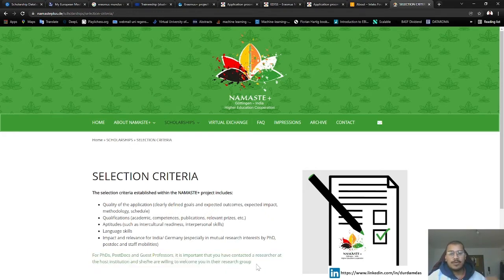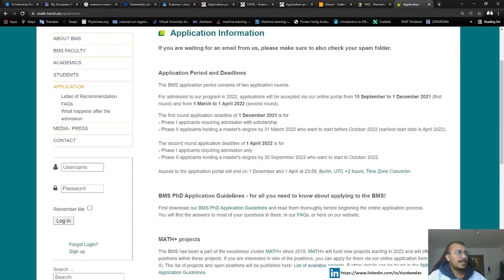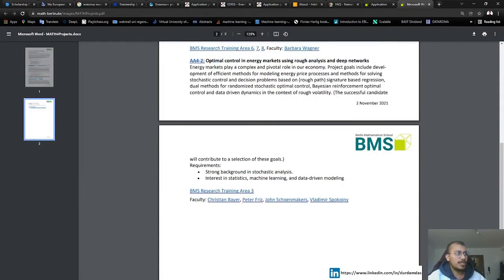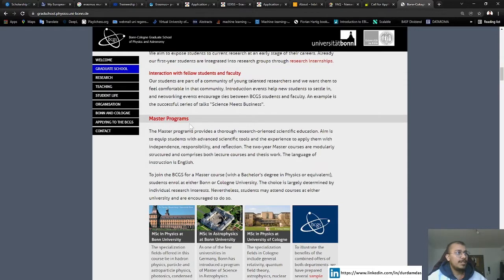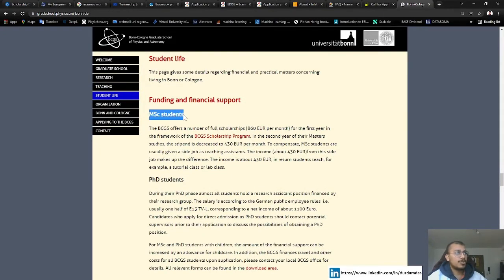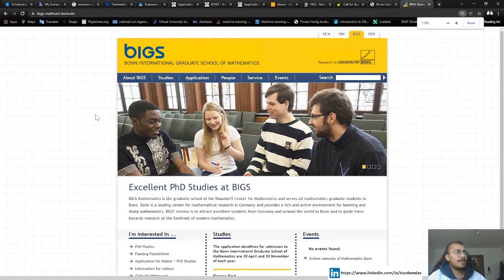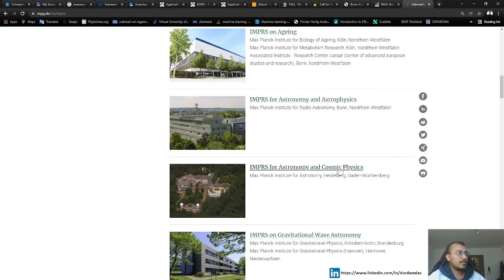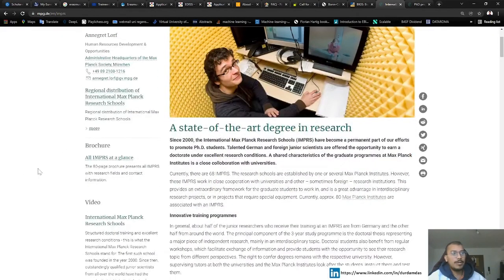Part 2 - Scholarships / Funding for BSc, MSc, PhD and PostDoc Positions | All Positions are OPEN NOW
In this video I talk about the various funding and scholarship options for Indian as well as students from all over the world.
In Part 2 I discuss fellowships like Namaste India, Berlin Mathematical School, Bonn-Cologne Graduate School, Bonn International Graduate School and Max Planck Graduate Schools.
I describe the whole application process in detail. Below are the links to all the fellowships that I talk about in both the parts:
1) DAAD
They have lots of different types of funding options, especially for PhD and postdocs. But they also have some project specific or short term/exchange grants also for master's students.

They have lots of joint collaborative programs for master's students with European Universities in general.

Inlaks funds students from India to go to any program (besides engineering, computer science, business related stuff) anywhere in the world.

This is for any master's program, but only at the University of Gottingen.

Completely funded master's program with the possibility to do a PhD in any of the three universities of Berlin. It's only limited to Mathematics though.

This is a completely funded master's program in Physics/Mathematics with the possibility to do a PhD in these subjects in Bonn or Cologne.

This is a consortium of graduate schools all over Germany and they fund a wide variety of subjects in the sciences.

A big Thank you to my friend Devarshi Mukherjee (PostDoc Fellow)
for helping me out with this valuable information and the links.

Device used:
Primary camera - GoPro Hero8
Editing tool - iPad Pro 2020

0:00 Introduction
0:05 Namaste India
2:37 Berlin Mathematical School
8:14 Bonn-Cologne Graduate School: physics.uni-bonn.de
15:27 Max Planck Graduate Schools